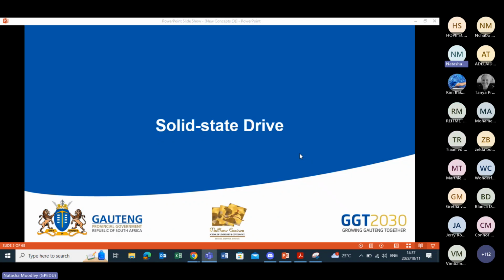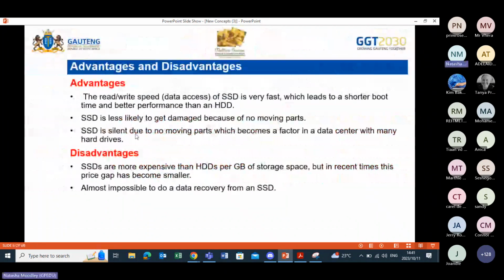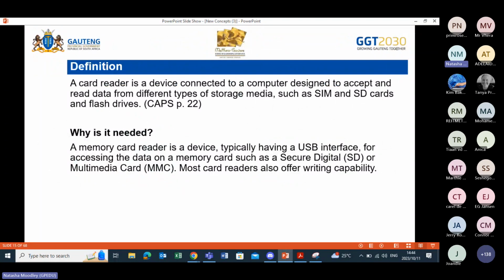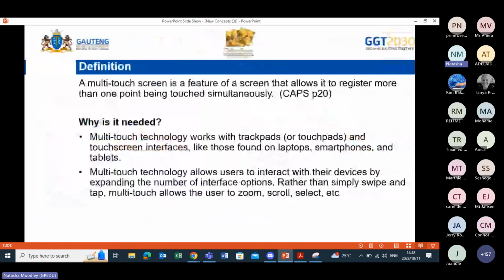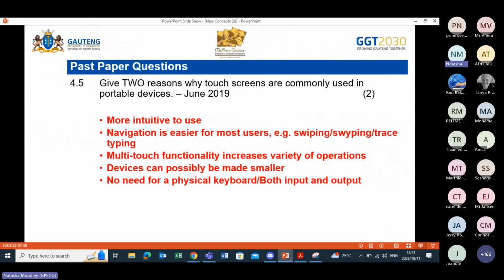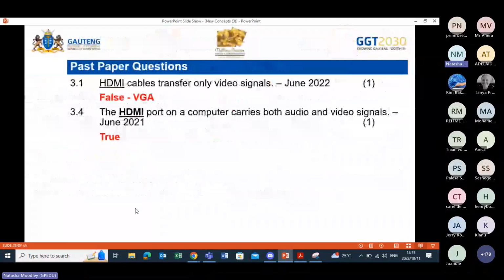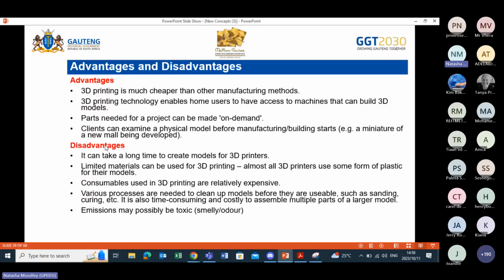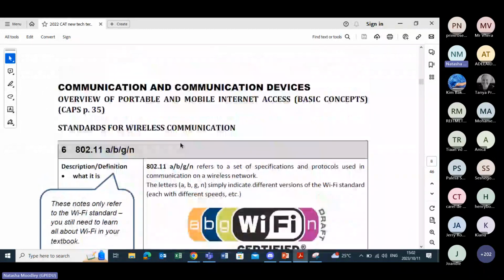CAT P2 NSC Grade 12 New Concepts SSD, NFC, 3D Printing, and More Explained!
In this video, the presenter is diving into some exciting new concepts that have become essential in the world of technology. She explores Solid-state Drives (SSD), Card Readers, Multi-touch Screens, High Definition Multimedia Interface (HDMI), 3D Printers, Near Field Communication (NFC), and Video Communication.

🚀 Grade 12 students, this video is your go-to resource for understanding these cutting-edge concepts. We break down each topic into clear, student-friendly explanations to help you master these new technologies.

🔗 Join us on this journey to expand your CAT knowledge and stay updated with the latest advancements in the tech world.